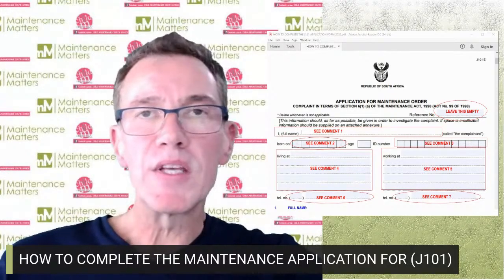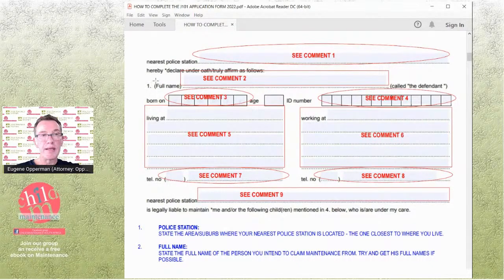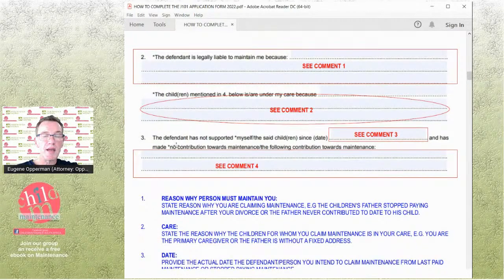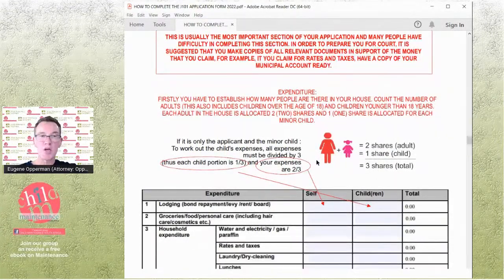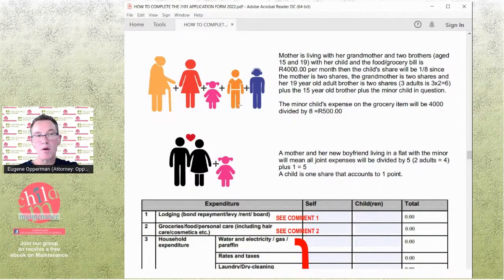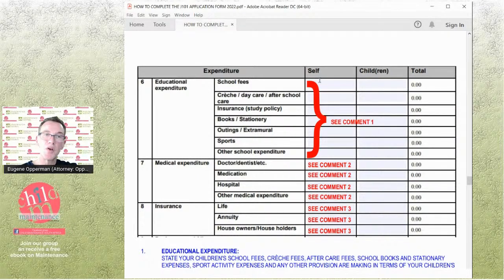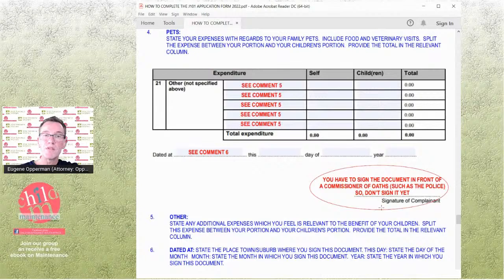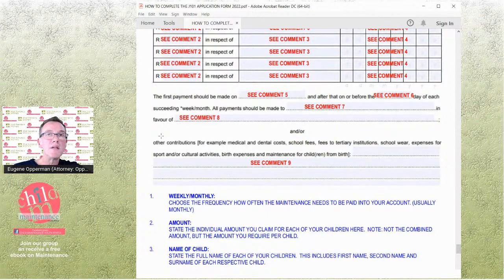J101 maintenance application form